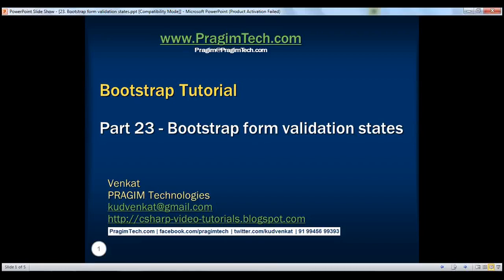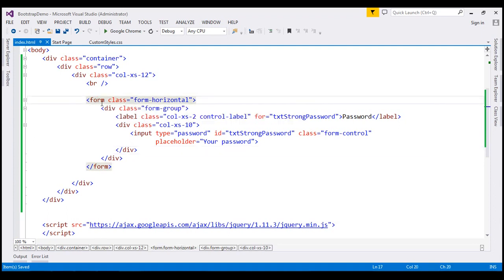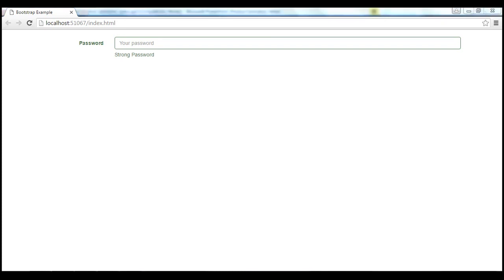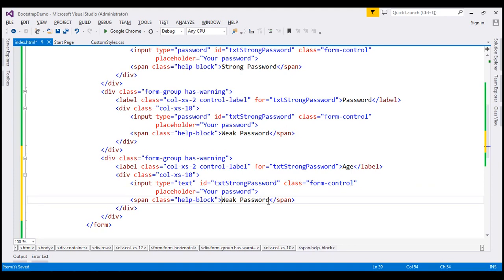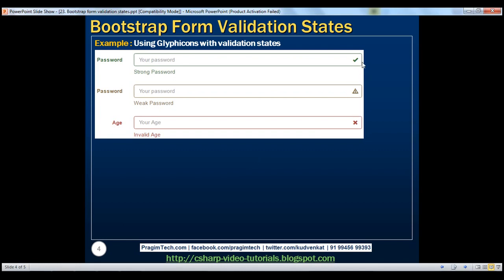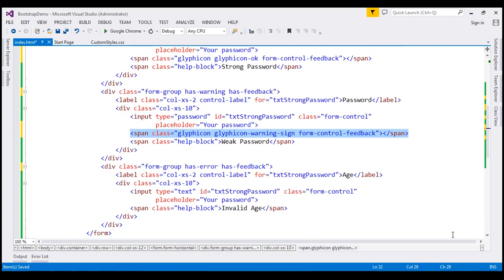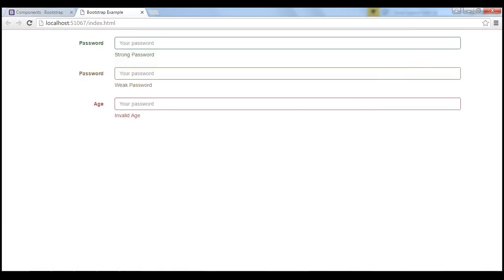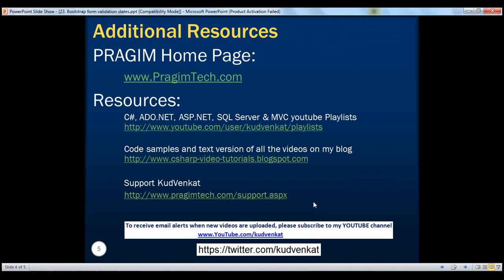Bootstrap form validation states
In this video, we will discuss the bootstrap classes that can be used to style the form controls based on their validation state.